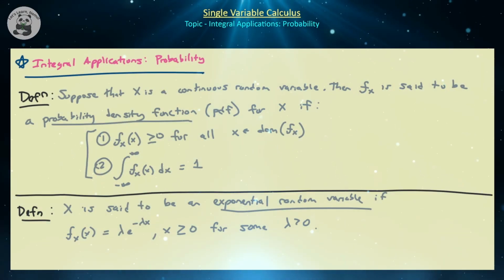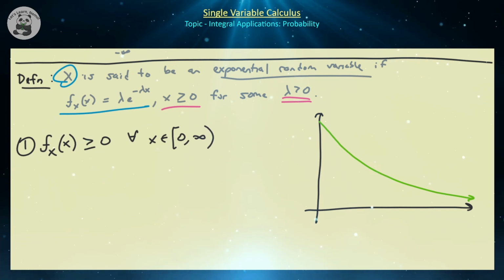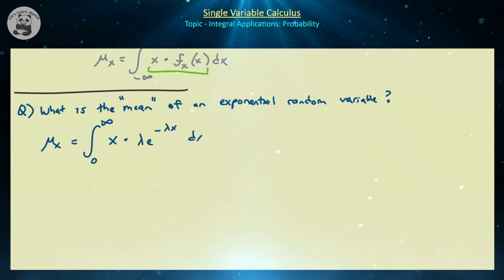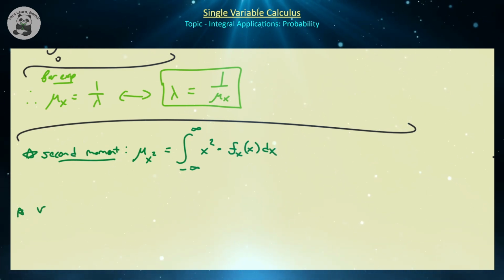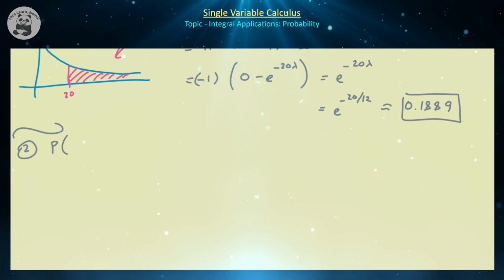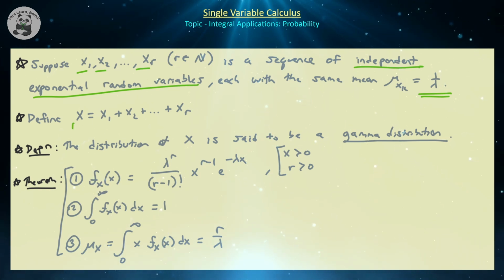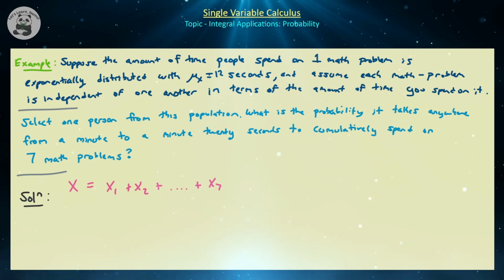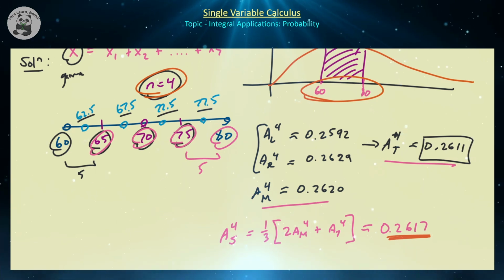(SC27) Integral Applications to Probability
In this video, we explore one of the several applications of integration to the realm of continuous probability theory. In particular, we introduce the notion of a continuous random variable, its associated probability density function, and two particular probability density functions: the exponential distribution, and the gamma distribution. We work through examples of both the exponential and gamma distributions, which includes methods such as u substitution, integration by parts, the fundamental theorem of calculus, and area approximations (such as Simpson's rule) in order to develop properties for these distributions.